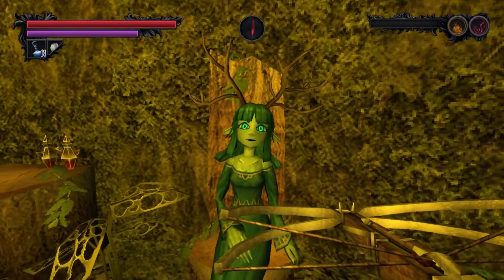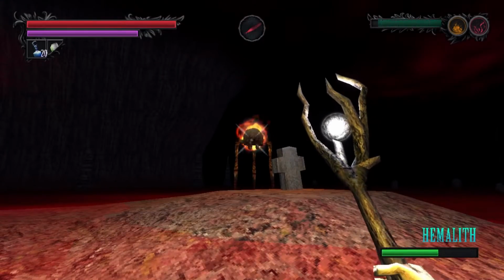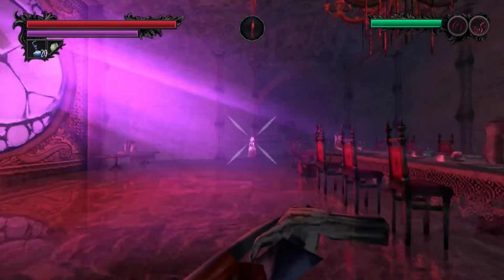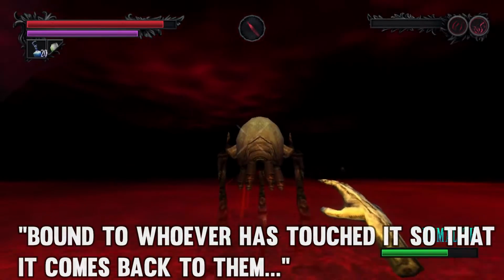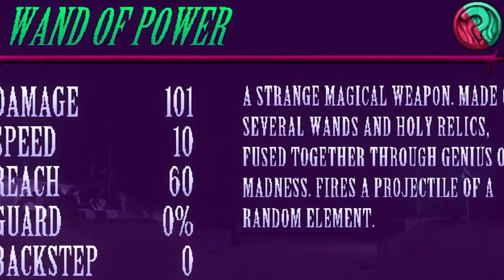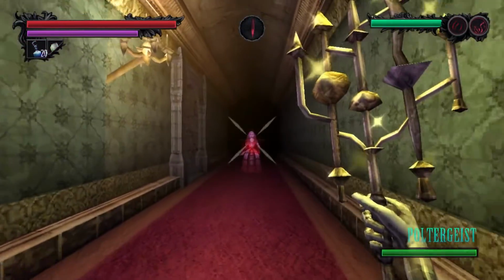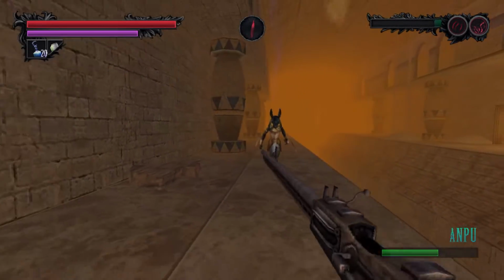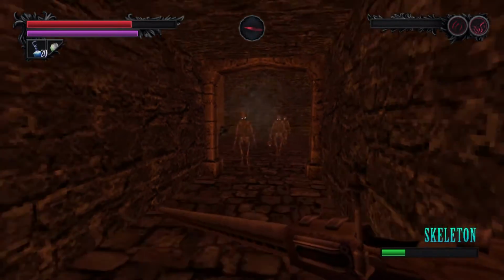My Problem With Lunacid 1.0 - A Retrospective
You heard of Lunacid right? If not I don’t know how you found this video, but it’s a Dungeon Crawling RPG created by KIRA. Lunacid has inspiration from From Software's King’s Field and Shadow Tower Abyss I love pretty much every aspect of the game, but the gameplay and specifically the combat. Plus I hated how the final boss was done. In this video I talk about my experience as a dex built character. As a whole I think the game could be better off without those RPG stats, but it’s not my game or vision. I simply didn’t want to have my build invalidated like it was. This is my first time doing this so let me know how I did!